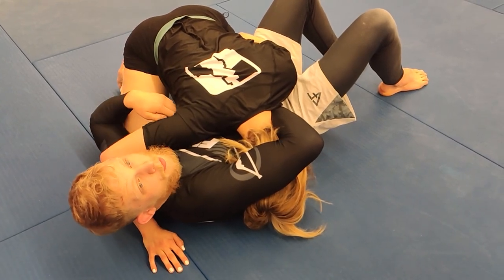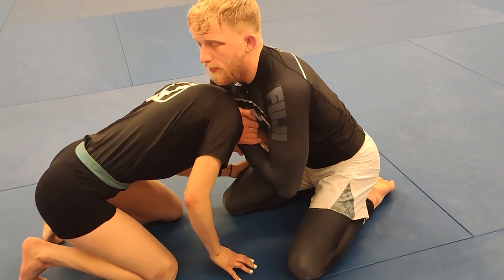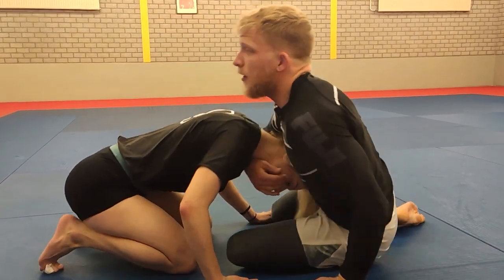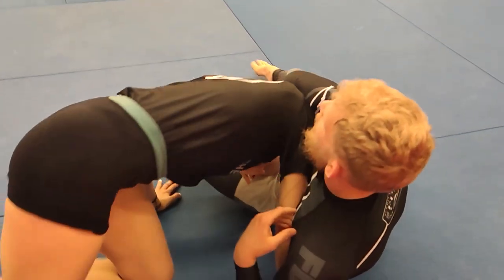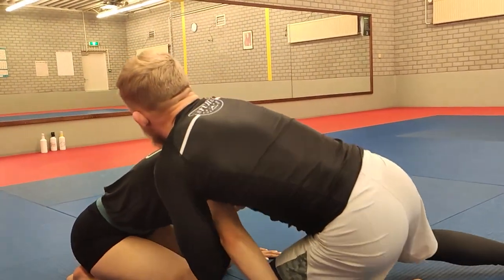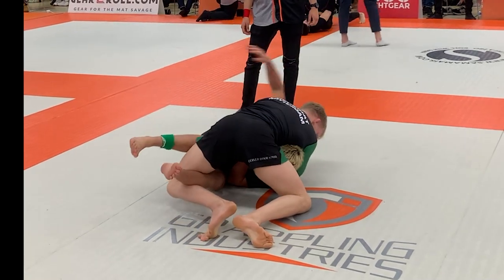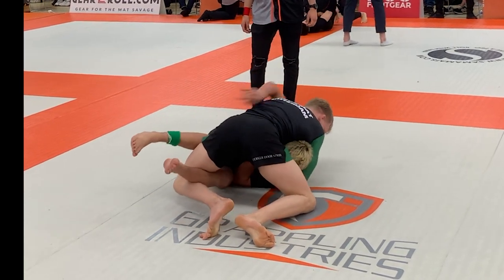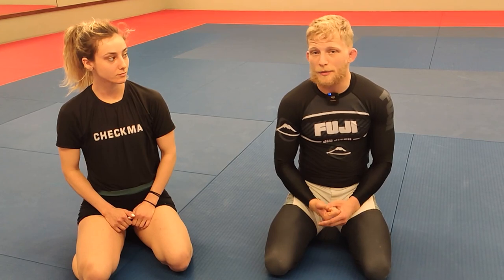Diesel Squeezel - De Groot BJJ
The guillotine variation that works even against people that know how to defend guillotines!